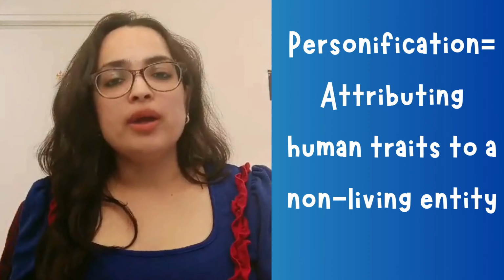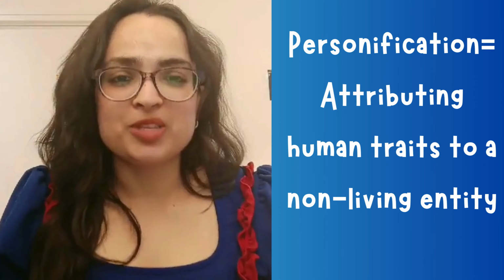Hyperbole in less than 5 mins!